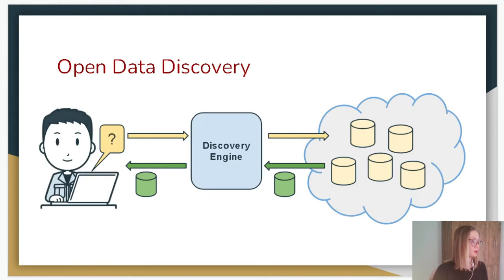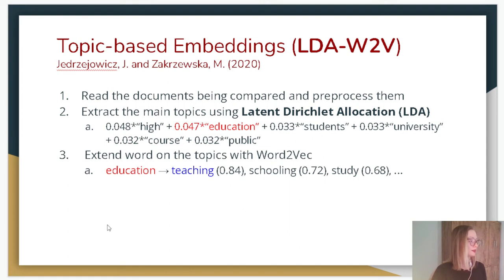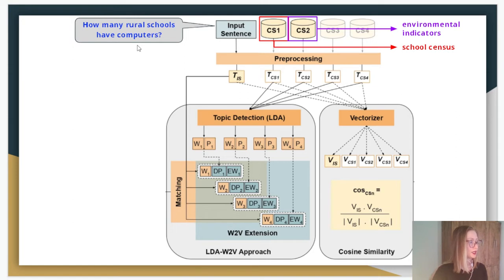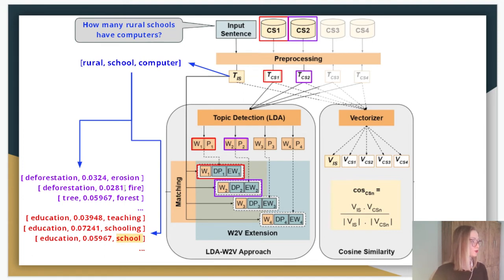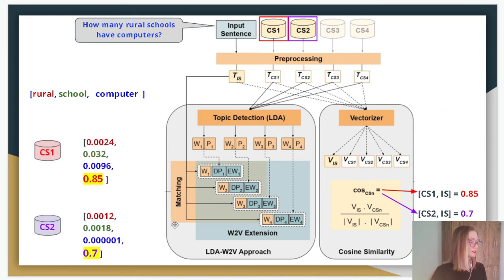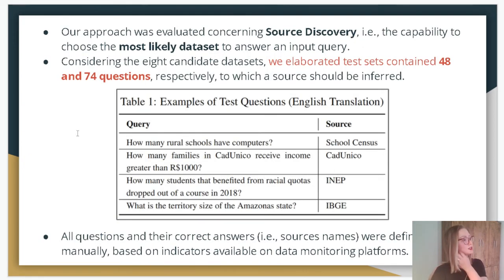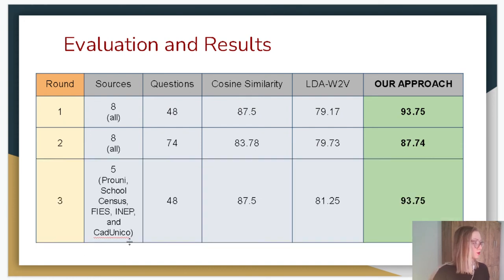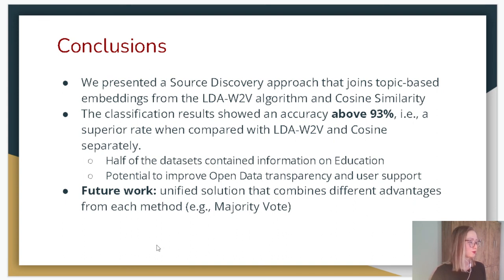ICEIS 2022 - Blending Topic-Based Embeddings and Cosine Similarity for Open Data Discovery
Research paper presented at 24th International Conference on Enterprise Information Systems (ICEIS 2022).